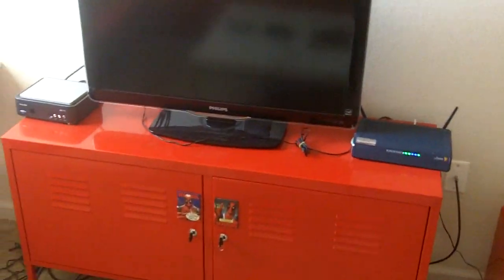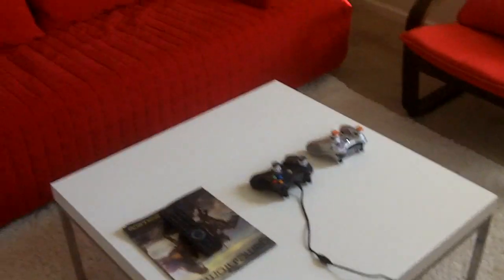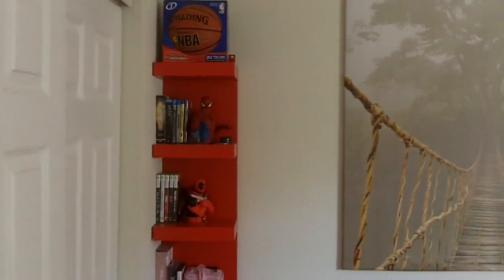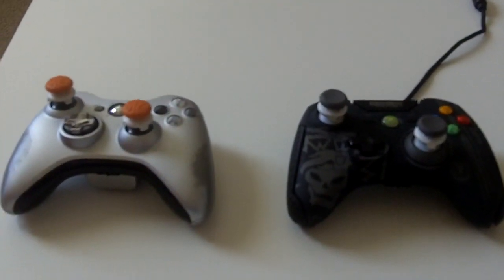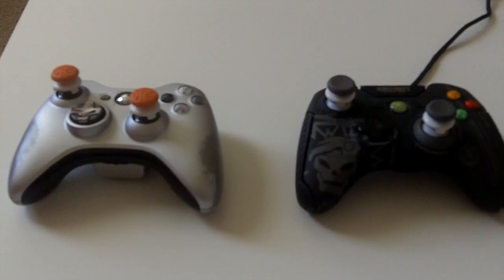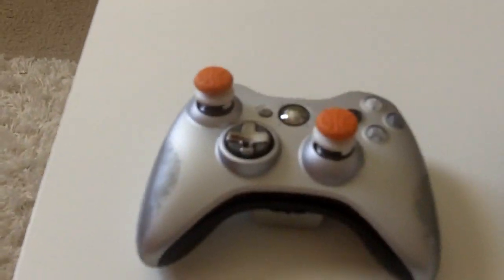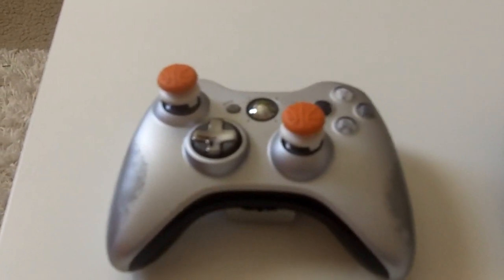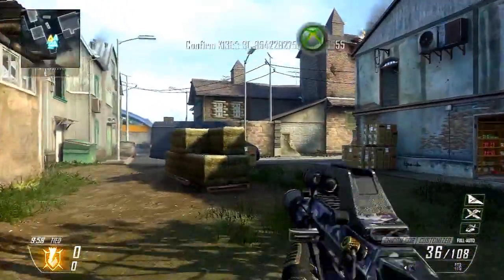Black Ops 2 56-1 Chicom | My Thoughts on FPS Kontrol Freeks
Should I Buy Kontrol Freek Attachments? FPS Kontrol Freek Review
Sports Freek

The Instrumental is Resistance Hour (Prod. by Vanquish Audio)

Most Frequently Asked Questions:
* My Jumpshot is Jordan Release is Jordan
* Athletic Shooting Guard 6'6
* I play on the Drive Cam Height 1 Zoom 6
* I Do NOT Own a PS3. Hopefully 1 Day
* I Game from 11pm - 3am Weekly

My Friends List:
1. Send A Voice Message Not a Friend Request
2. I Send Invites Every Night I'm Online
3. If we don't game for a while or if I don't hear from you in a while at the end of the month I refresh my friends list to make room for new people. Please don't take it personal. Just send me another voice message.

Youtube DJ's
1. I use instrumentals in all of my vids
2. Machinima Vids need your approval
3. Hit Me up in a PM if you want me to use your beat in a video.
4. I'll Shout You Out and Advertise your Channel.

Backgrounds & Intros:
1. I Love New Backgrounds
2. Just Hit me up in a PM.
3. I'll Shout You Out

NBA 2K13 "NBA 2K13 Gameplay" "NBA 2K13 My Player Mode"
NBA 2K12 "NBA 2K12 My Player Mode" "NBA 2K12 Gameplay"
"NBA 2K13 Trailer" "NBA 2K13 Demo" "NBA 2K13 Tutorial"
"NBA 2K13 Tips" "NBA 2K13 How To" "NBA 2K13 Crew Mode"
"Athletic PG" "Athletic Point Guard" "3 Point Specialist"
"NBA Live 13" "NBA Live 13 Team Up" "NBA Live 13 Legend"
"NBA Live 13 Online" "NBA Live 13 Gameplay" "NBA Live 13 Trailer"
"Official Trailer" "NBA Live 13 Tutorial" "NBA Live 13 Tips"
"NBA Live 13 Roster" Hall of Fame Difficulty "How To Do"
"Rookie of the Year" "Xbox 360 Gameplay" "PS3 Gameplay"
"NBA Draft" "Combine" "New York Knicks" "Los Angeles Lakers"
"Brooklyn Nets" "Kobe Bryant" "LeBron James" "Miami Heat"
"All Star Weekend" "Orlando Magic" "Michael Jordan" "Big 3"
"Black Ops II" "Call of Duty Modern Warfare 3"
"Call of Duty" "Infinity Ward" "Treyarch" "New Guns"
"New Map Pack" "New DLC" "Black Ops 2" "Black Ops Trailer"
"Multiplayer Gameplay" "Review" "Halo 4" "Far Cry 3"
"Medal of Honor Warfighter" "TheSimStandard" ShakeDown2012 Commentator Commentary "Jake Brown" How To Tips Ultimate Dunking Shooting Layups Defense Dribbling Tutorial NBA 2K12 2K13 Demo Basketball Modern Warfare MW3 BF3 Call of Duty Madden13 12 Review 1080p 720p HD Gameplay Machinima Director Glitch Xbox 360 PS3 Map Pack Fist Look Impressions IGN Game Trailers Battlefield

How To Play Halo 4
How To Use Guns in Halo 4
How to Play Multiplayer in Halo 4
Dribbling Tutorial
Dunking Tutorial
Shooting Tutorial
Layup Tutorial
Postup Tutorial
My Player Tutorial
How to play Point Guard
How to play My Player
How to create a great My Player
How to Shoot Threes
How to win on Hall of Fame Difficulty
How to use NBA 2K Reel Maker
How to Play Defense
How to Get Steals
How to Set Picks
How to Get Blocks
How to do 360 Dunks
How to get contact dunks
How to dunk on people
How to get a MOAB
How to edit videos
How to play Battlefield 3
How to play Modern Warfare 3
How to create classes
How to get a nuke